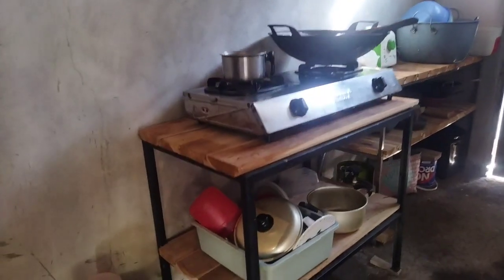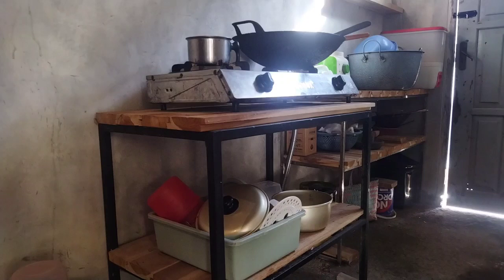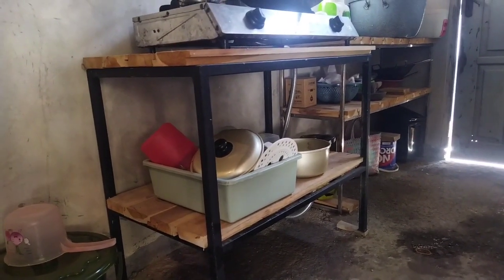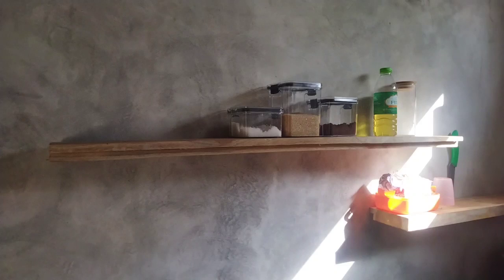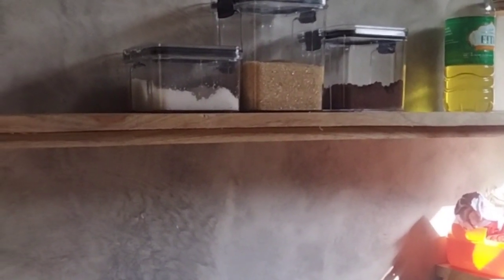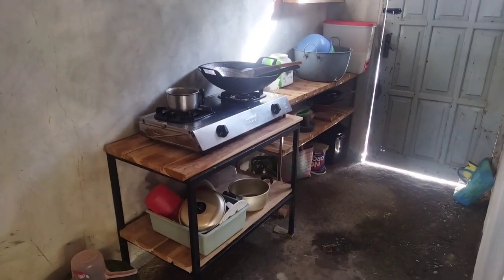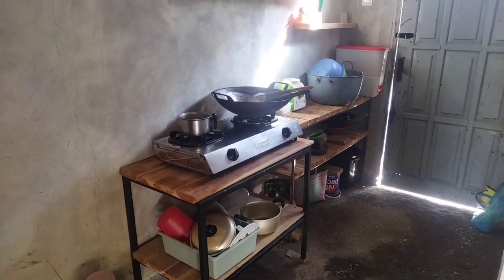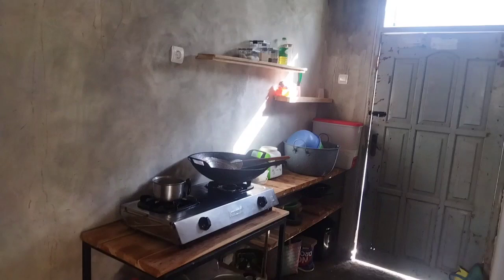INSPIRASI UNTUK ANDA, MEMBUAT DAPUR MURAH DENGAN BARANG BEKAS DAN SISA BANGUNAN